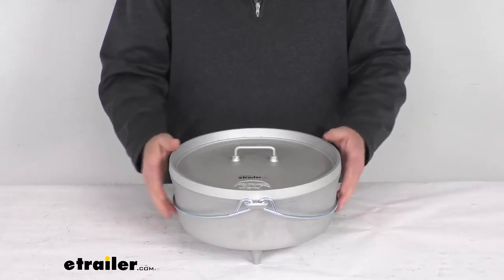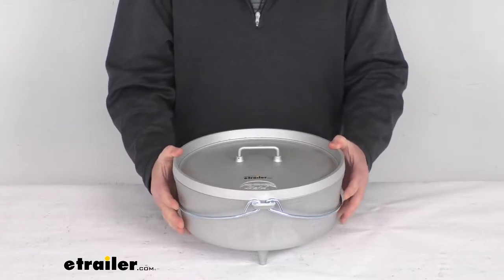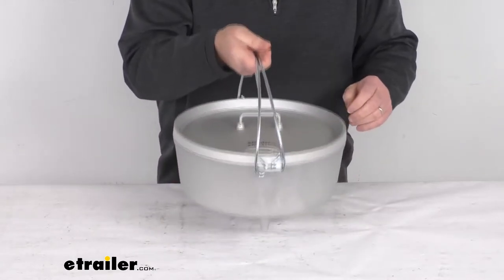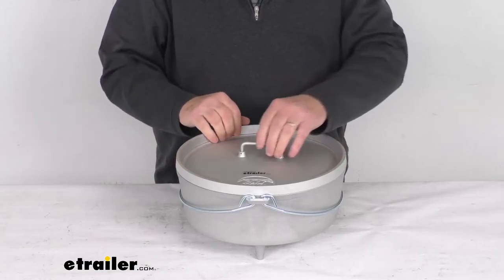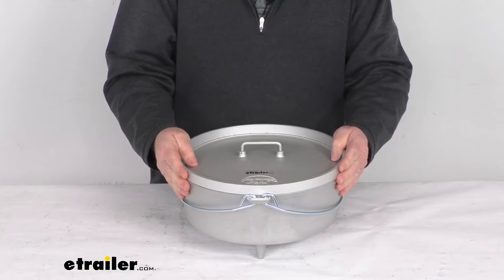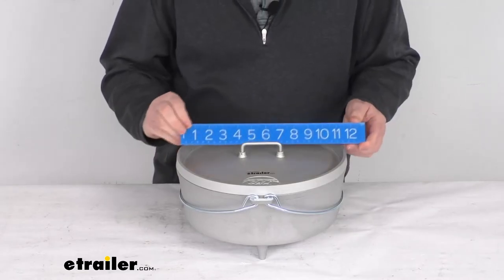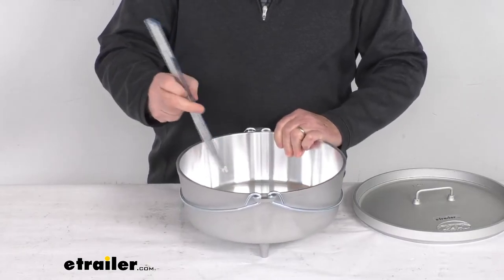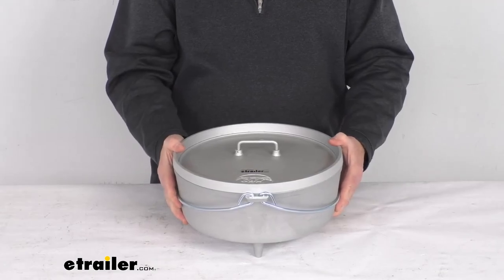etrailer | Hands-On with the GSI Outdoors Camping Dutch Oven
Jeff:                                                  Hello everybody, this is Jeff at etrailer.com. Today we're going to take a look at this GSI Outdoors 12" Five Quart Aluminum Dutch Oven. Now this Dutch oven is great for campers or backpackers who need superior heat to cook beef stew, chili, fried chicken, or other tasty food. This Dutch oven is made from a durable, highly-conductive cast aluminum. Heats up very quickly and evenly, and it won't rust. So it can go places where a cast iron can, plus it weighs a lot less.

You can see it is very lightweight, only weighs about six pounds total.Now Dutch ovens cook with radiant heat, so they work best with charcoal or coals underneath as well as heaped on the lid. You can see the lid on this has a nice deep edge lip to hold coals or charcoal in place for oven-like cooking. On the very bottom you can see it has the three tall legs, fixed legs, to support it over coals. The lid itself when you put it on, you can see it gives you a nice, tight seal, distributes the heat evenly while cooking. The handles conveniently fold for compact storage.

So when you're carrying it like this, when you don't, they just fold up against the Dutch oven.A few specs on this. We mentioned the weight of it is six pounds. The diameter from one end to the other is going to be right at 12". Over all height, when it's from the legs to the very top of the lid is about 6 1/2" tall. And the inside depth ...

I'll show you the nice finish on the inside, the depth on the inside is going to be right at about 4" deep. Put our lid on and just carry just like that. But that should do it for the review on the GSI Outdoors 12" Five Quart Aluminum Dutch Oven..